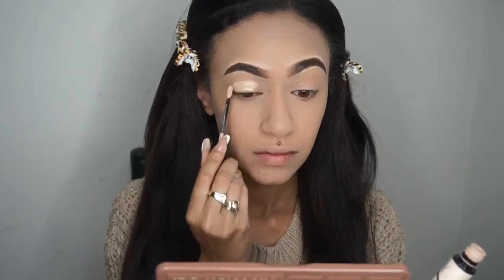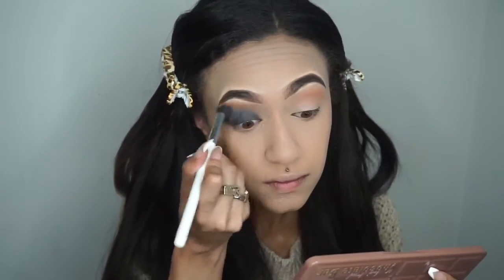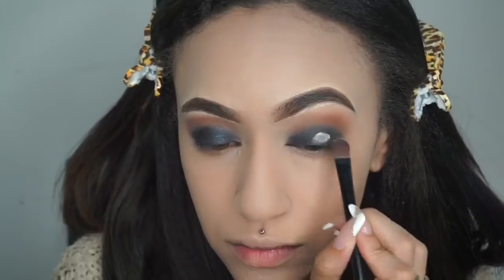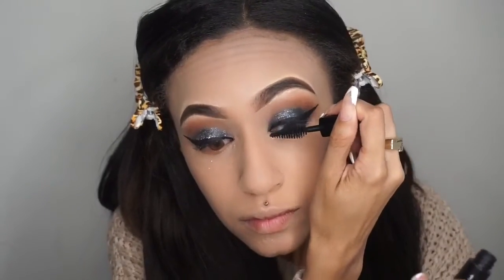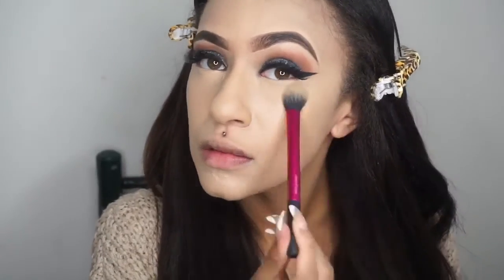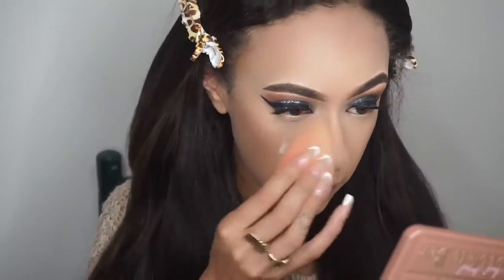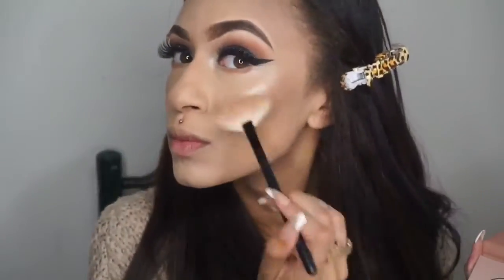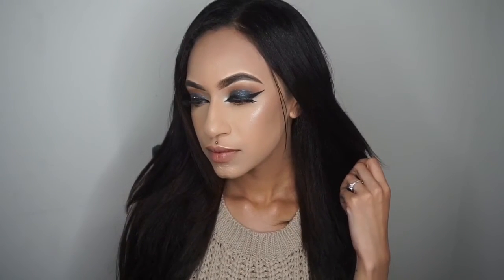♡Summer Night Smoke Out♡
Hey guys I'm back ! I'm so sorry ive been MIA for soo long !

ONLY INSTAGRAM: therealshayna
NO TWITTER
NO TUMBLR